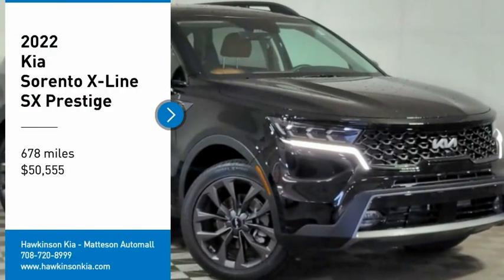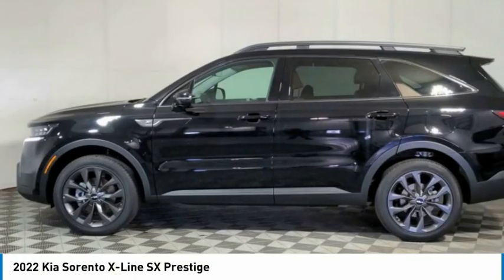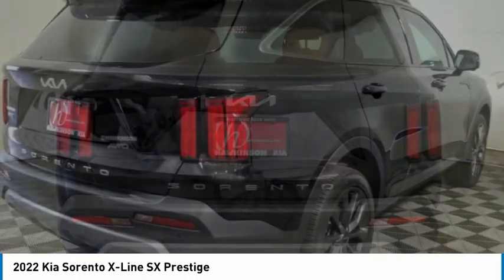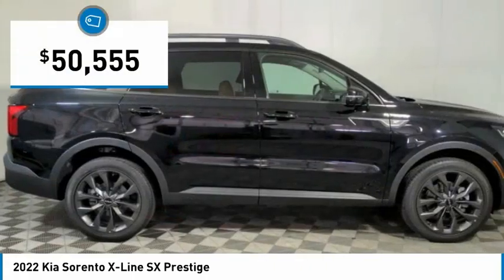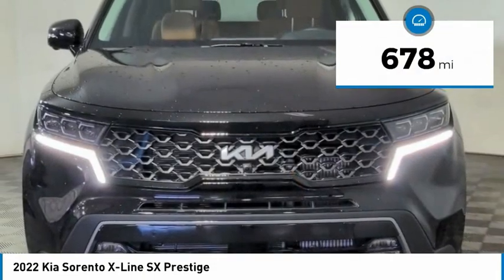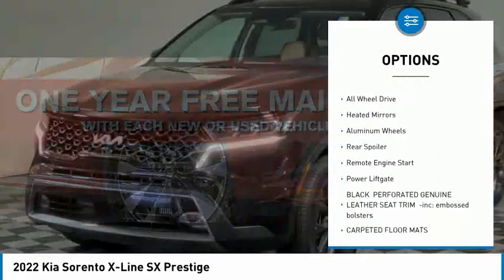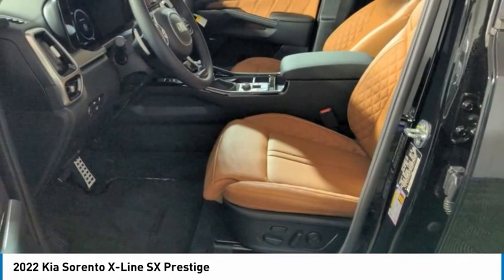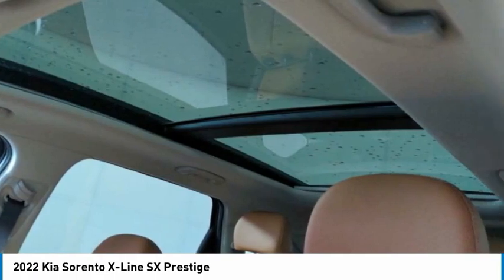2022 Kia Sorento K12334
2022 Kia Sorento X-Line SX Prestige

*** 1 YEAR COMPLEMENTARY MAINTENANCE INCLUDED *** ***Price does not include Market Adjustment or Hawkinson Protection Package*** Current pricing is for Hawkinson Kia PMA (Primary Market Area which includes:Will and Cook Counties residents only. For out of PMA residents please visit our showroom for pricing. If you live out of Illinois the minimum price for any car/truck in stock is MSRP. If interested please call. If not, please call your local dealership. Prices do not include available College Graduate Rebate or Military Rebate available through Kia Motors. These rebates are available if qualifications are met. While every attempt has been made to ensure the accuracy of the data displayed, the Dealership is not responsible for any errors or omissions. Due to market conditions, prices are subject to change at any time without notification. Must finance through KMF. If you have any questions regarding our pricing please email . Ebony Black 2022 Kia Sorento X-Line SX Prestige AWD 8-Speed DCT 2.5L I4 DGI Turbocharged DOHC 16V LEV3-ULEV70 281hp22/27 City/Highway MPG